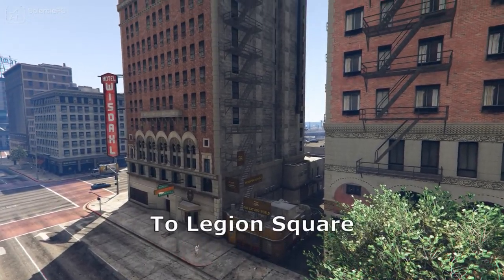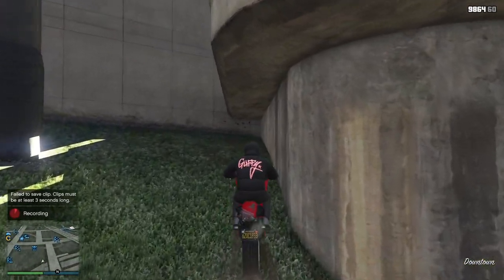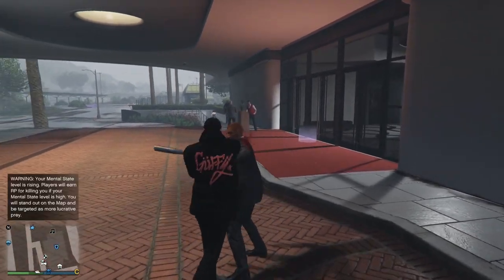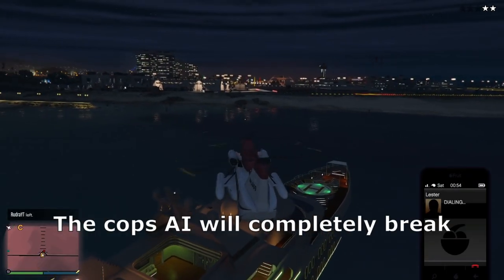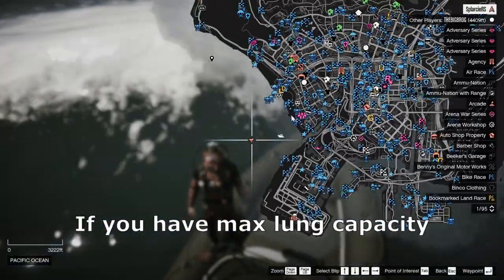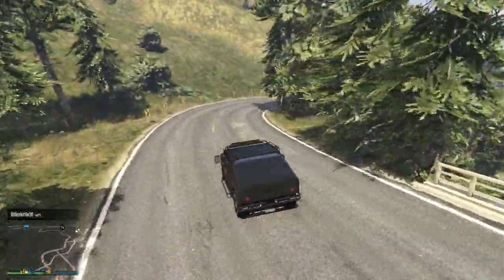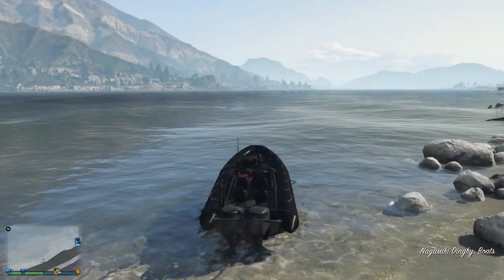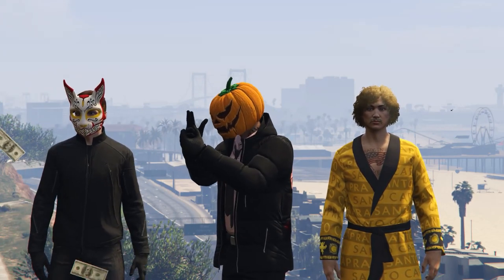18 THINGS YOU DIDN'T KNOW | GTA ONLINE 2023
Don't add anyone on any platform other than for GTA. Anyone asking to be added on Instagram is a SCAMMER!